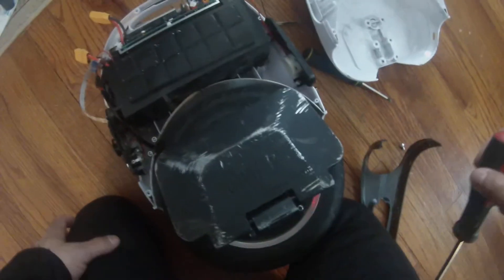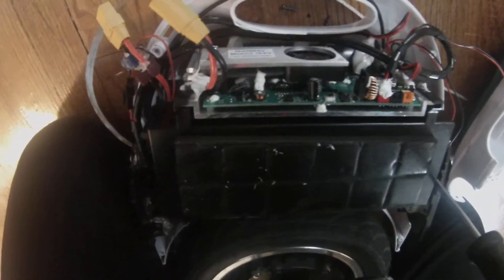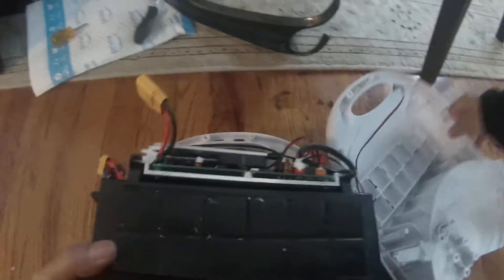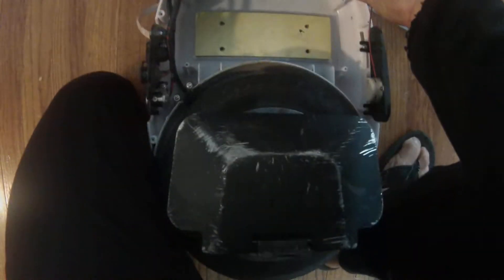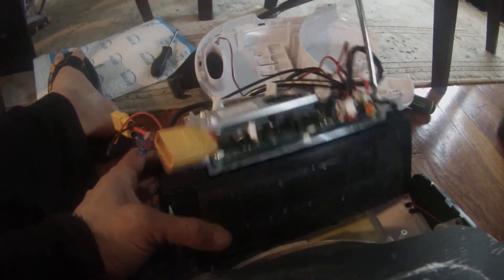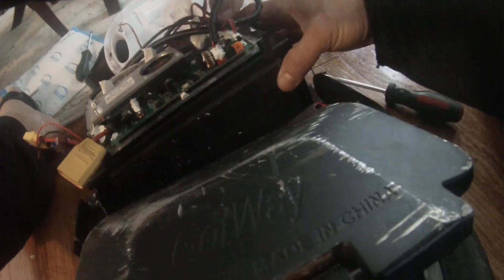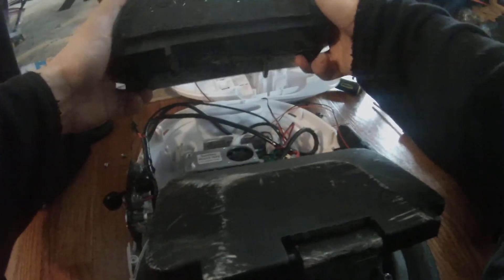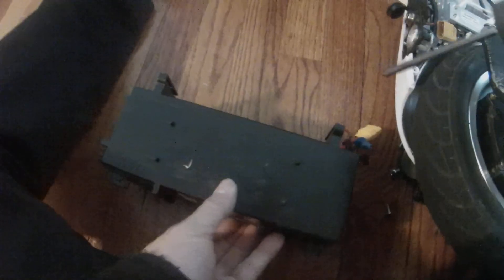Mten3 Gotway Use TSA Approved External Batteries for Air Travel 1 of 5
Use TSA Approved External Batteries for Air Travel
Use 4 Ryobi One +  18V  4Ah , 72Wh   Batteries in Series to make 80Volts
Connect to the MTEN3 using VNR Vamp And Ride XT60 Connector